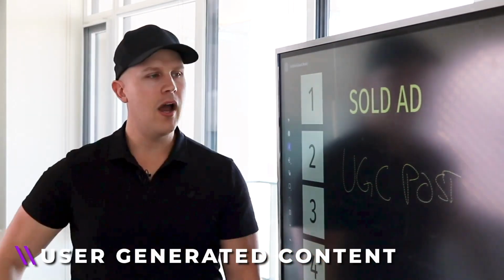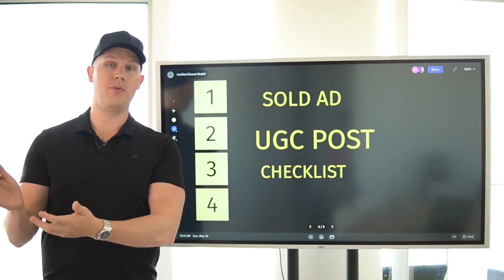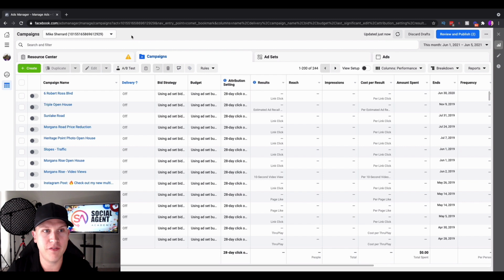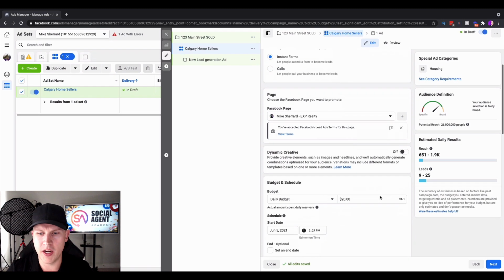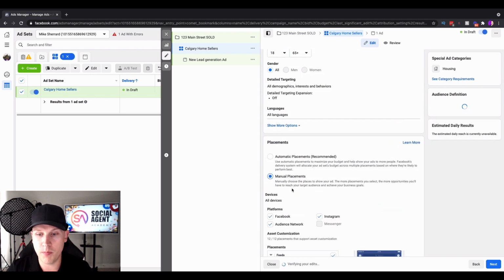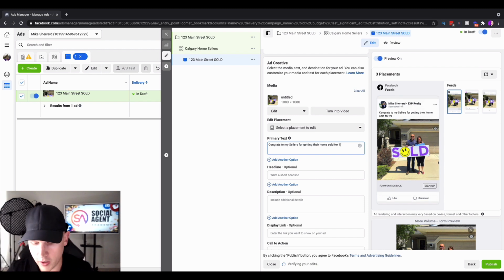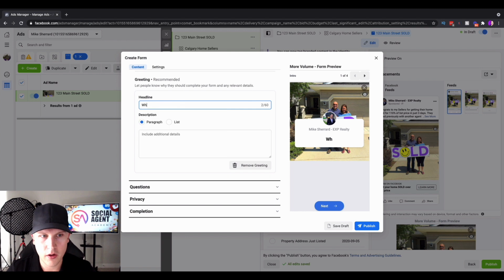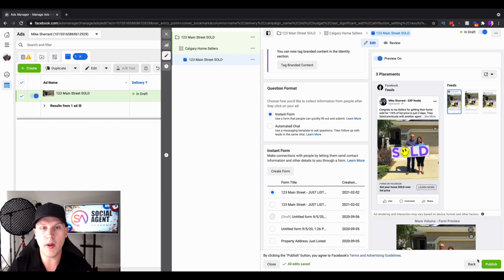How to get Real Estate SELLER LEADS with Facebook Lead Ads for Realtors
How to get home SELLER LEADS 2021! The markets are hot and real estate seller leads are what we all want... but how do you actually get them? Let me show you the top Seller Leads Facebook Ads in this full step by step Facebook Ads for real estate agents TUTORIAL!

🐺 Book a Private 1 on 1 Call with ME to learn more!

🏆 Ranked #3 Realtor on YouTube, Globally